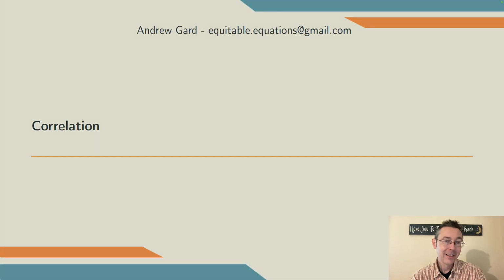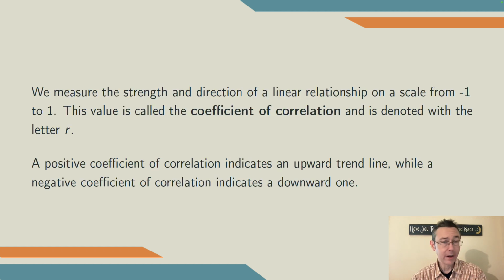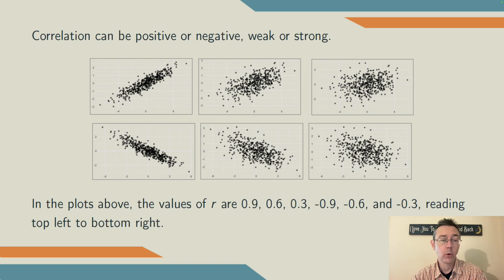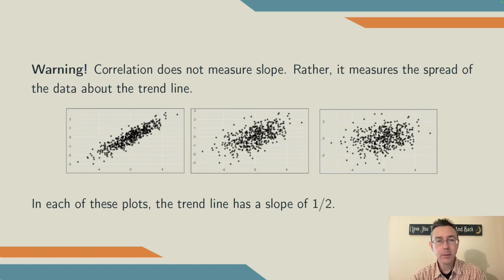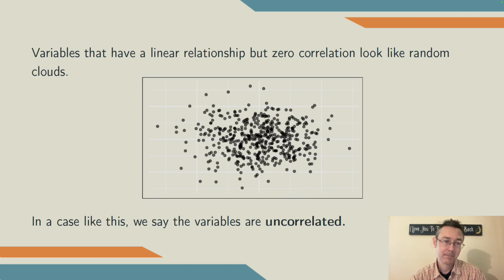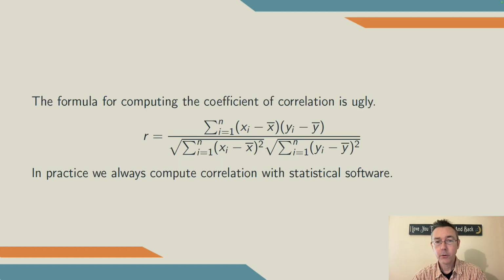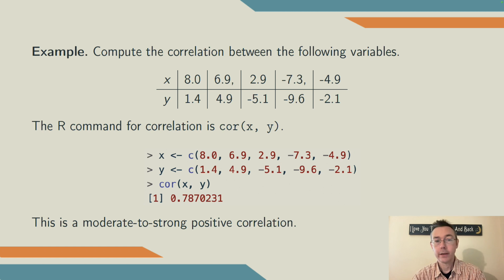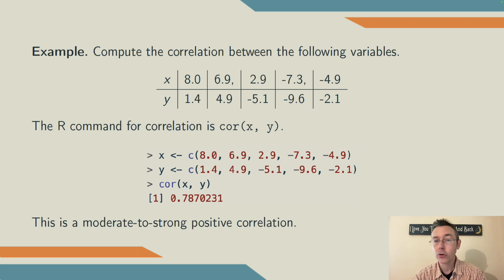Correlation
The coefficient of correlation measures the strength of a linear relationship. It quantifies the spread of a scatterplot about the line of best fit. If this vid helps you, please help me a tiny bit by mashing that 'like' button.